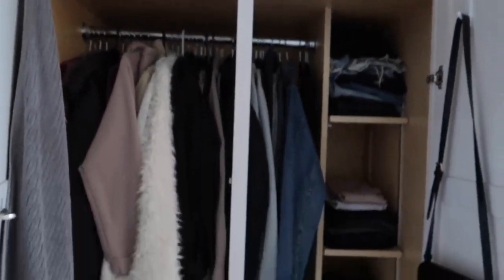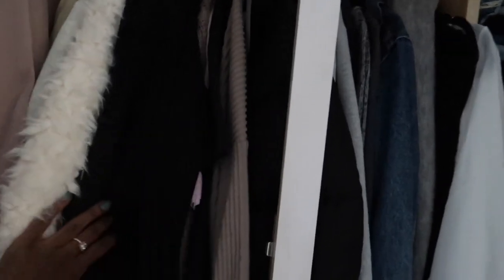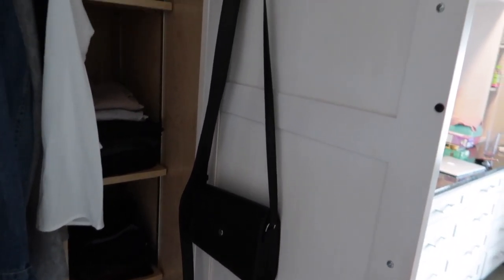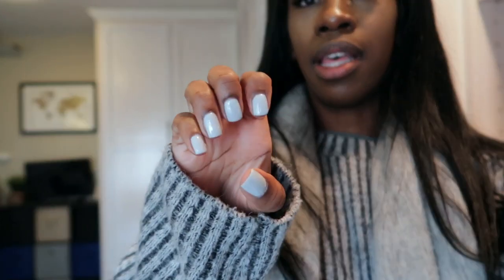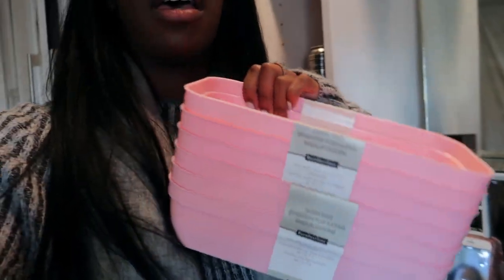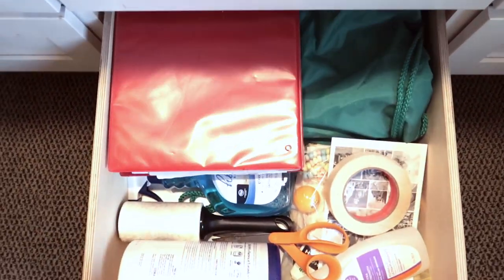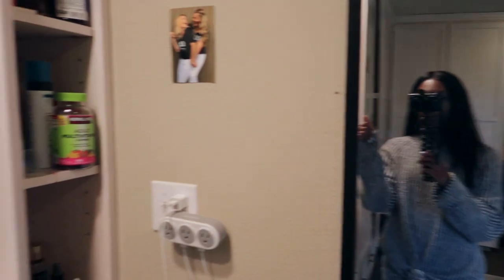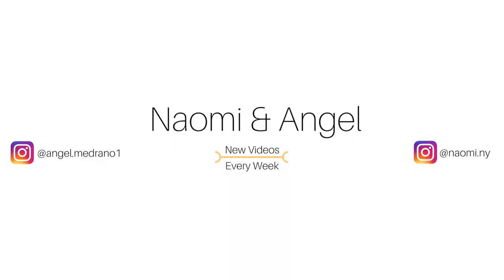Sorority Room Tour | Oregon State University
I moved into my sororities house at the beginning of the winter term and thought it'd be fun to show you all my room switch and the current set up.

** We DO NOT own ANY rights to the music used in the video, if you are the owner and would like us to take out the music please contact us by email, thank you!**